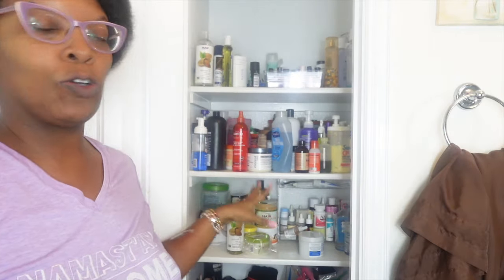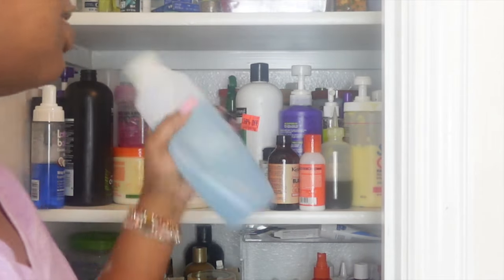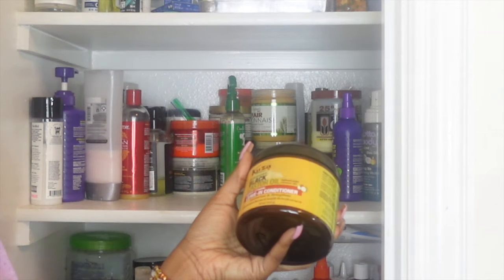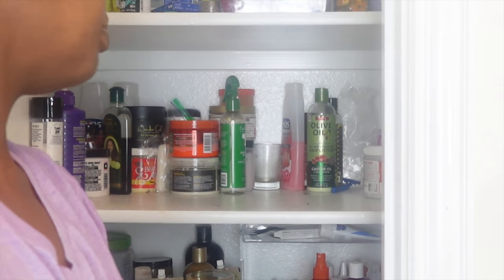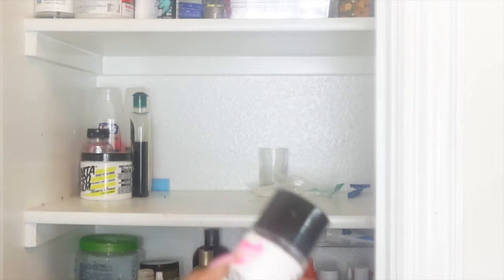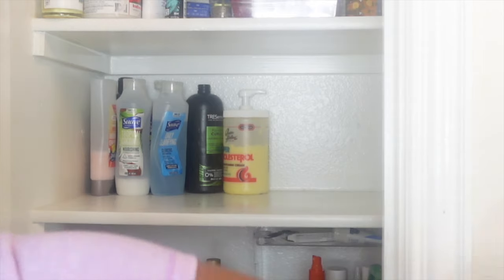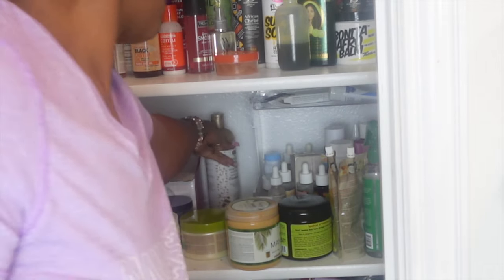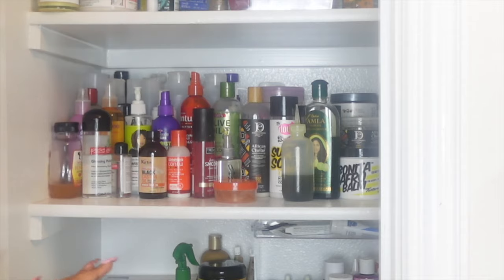Organizing my Hair Products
Intro: Music by Ryan Little - sunkissed.
EQUIPMENT USED
🔸 LAPTOP: MAC